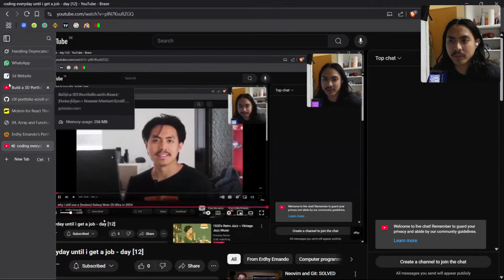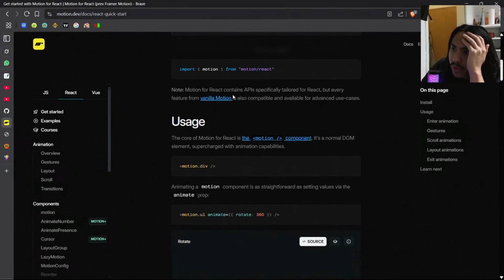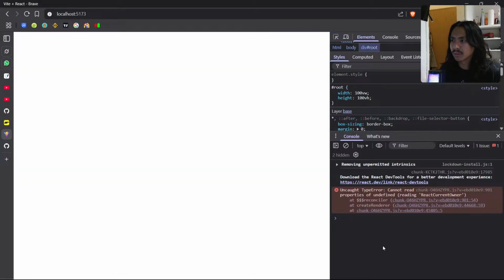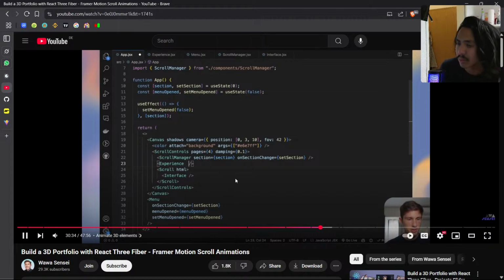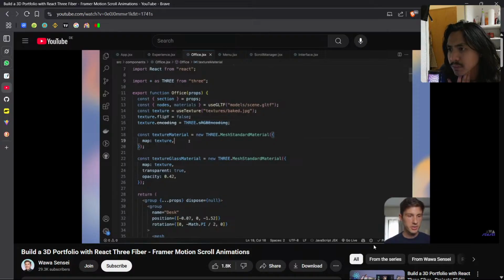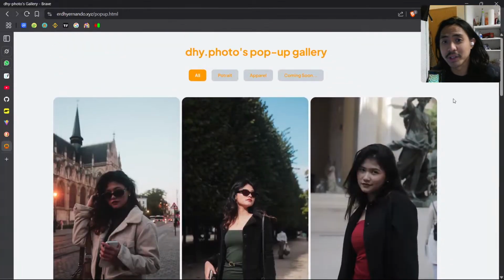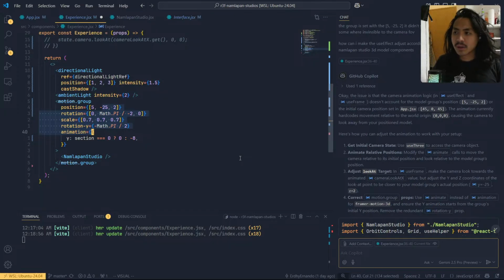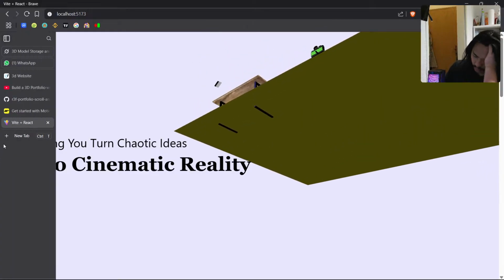coding everyday until i get a job - day [12]